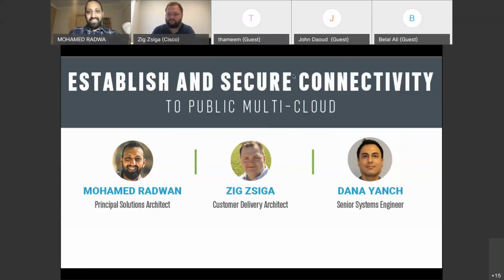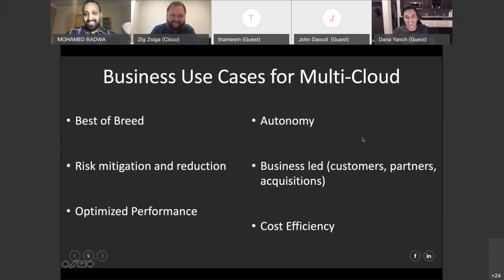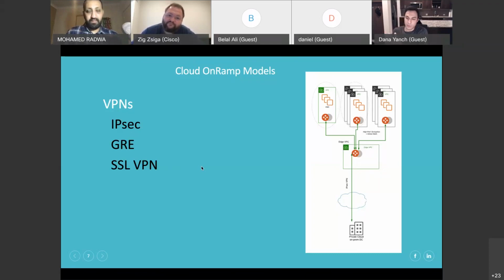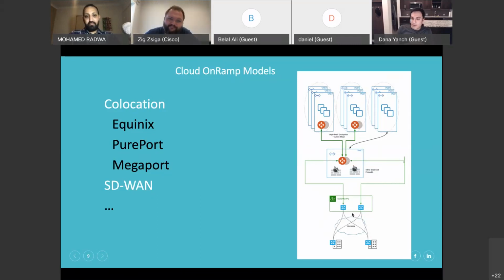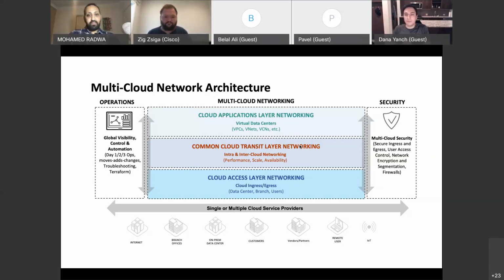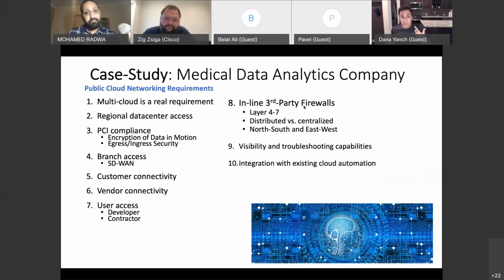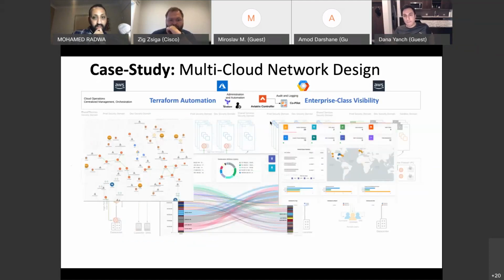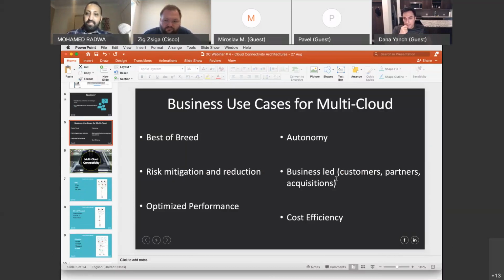Establish and Secure Connectivity to Public Multi Cloud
- Cloud OnRamp Models (VPNs, Direct Connect, Colocation, SD-WAN, ...)
- Cloud Routing (Intra and Intercloud)
- Service Insertion & Segmentation
- Traffic Engineering & Deployment Models:
- Visibility and Day 2